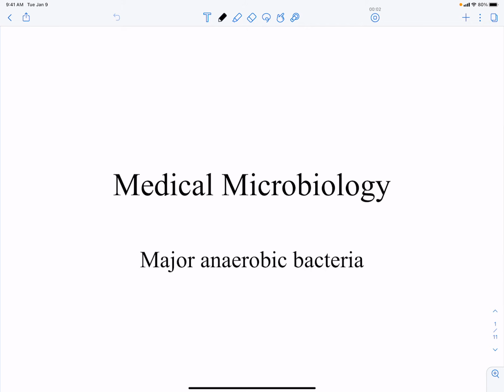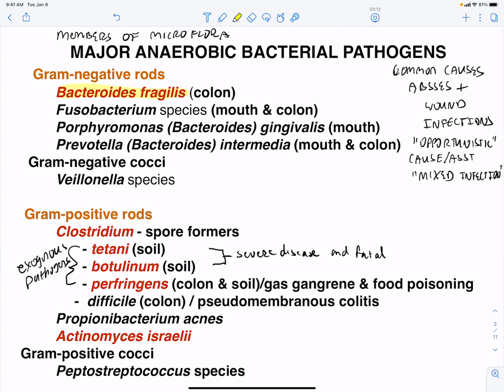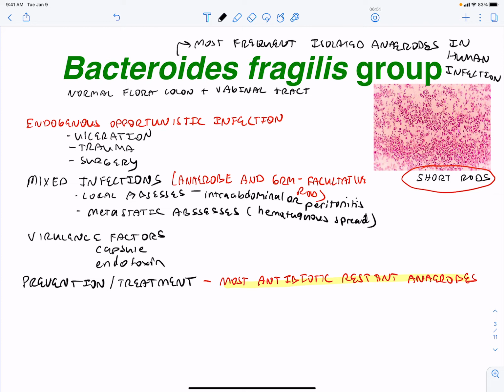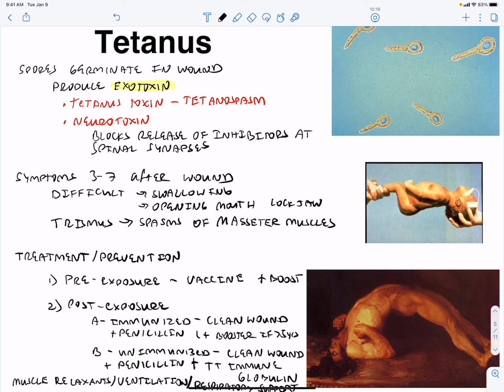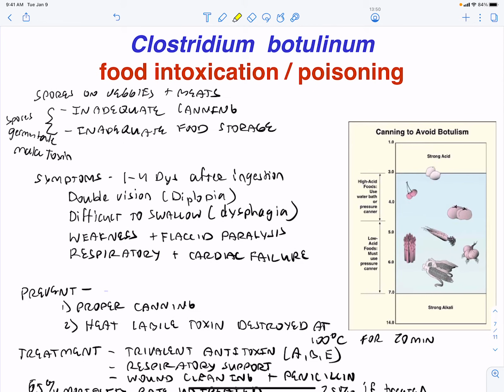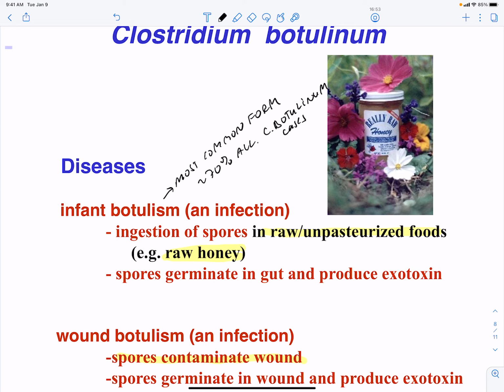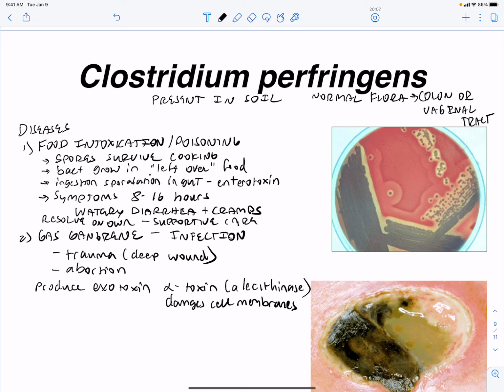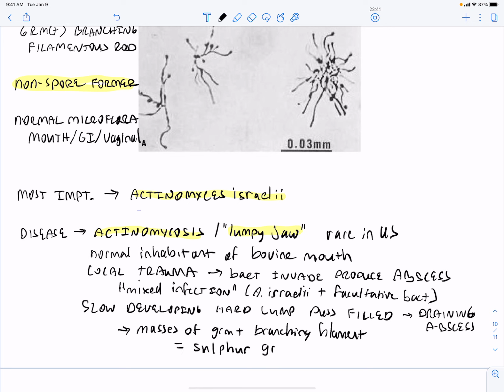Major Anaerobic Bacteria